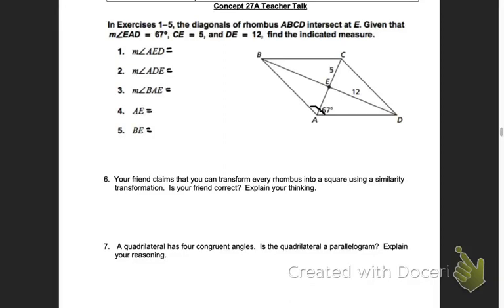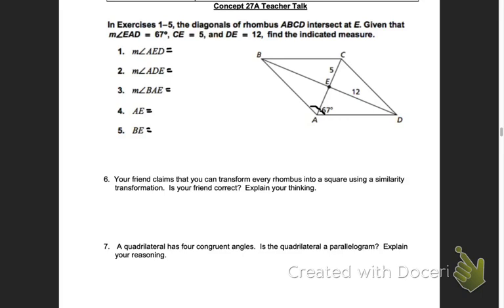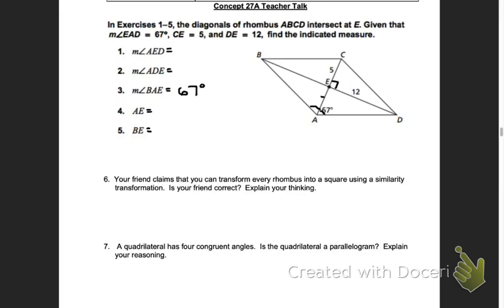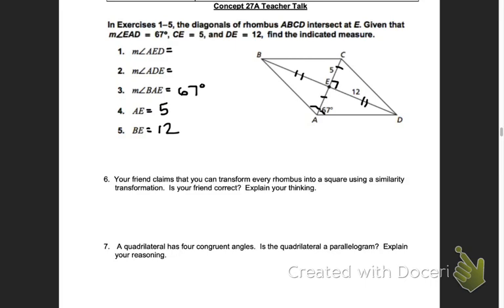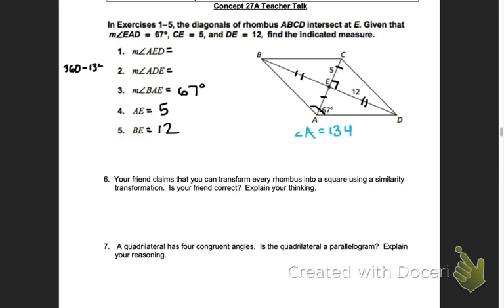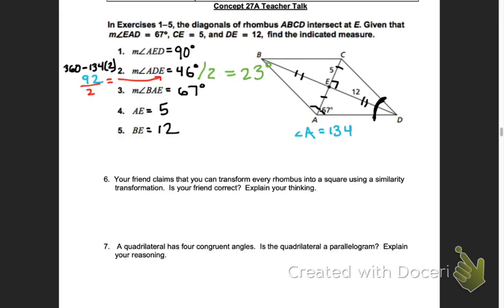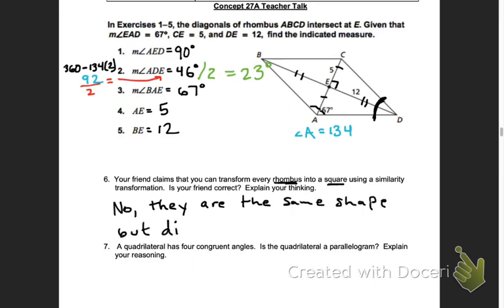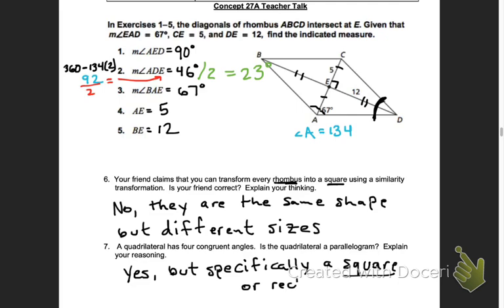Geo - Concept 27A Teacher Talk